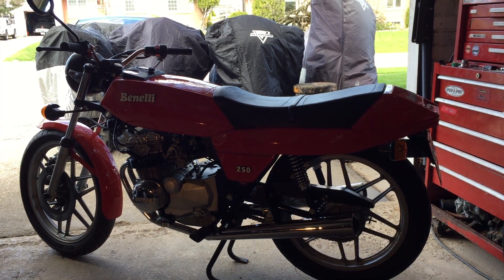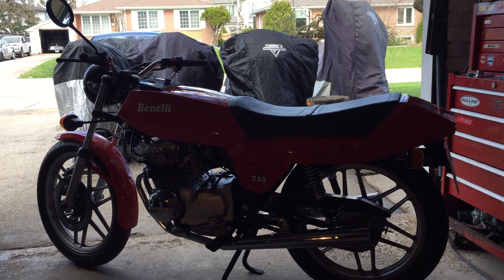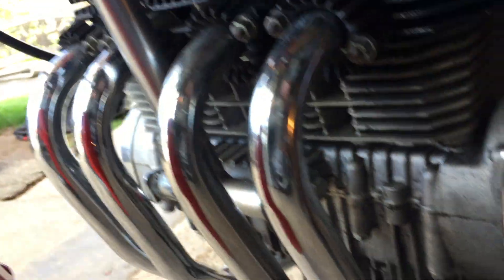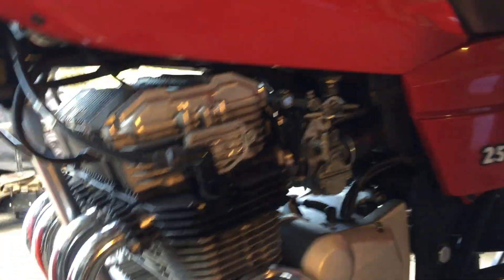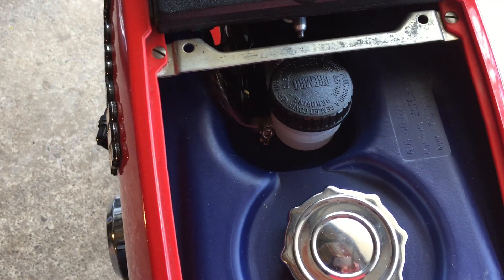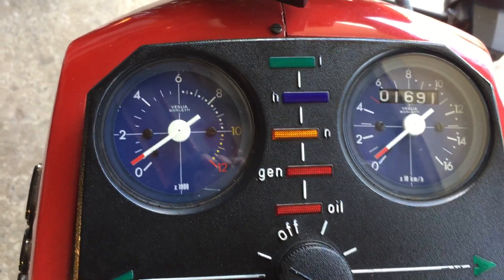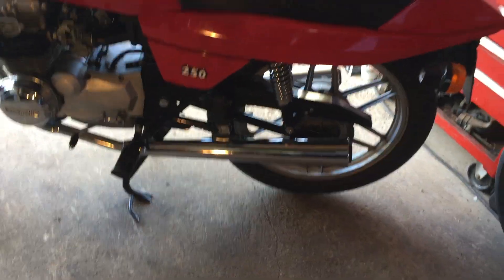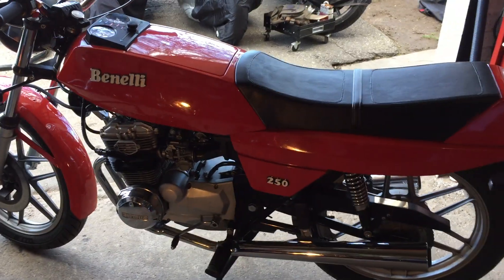1981 Benelli 250 Quattro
An overview of the Benelli 250 4 cylinder motorcycle, offered from 1975 through 1983, and the smallest 4 cylinder available at the time. A very tiny and interesting bike with many unique features including a 12,000 rpm redline.